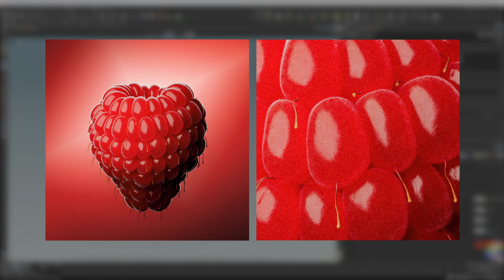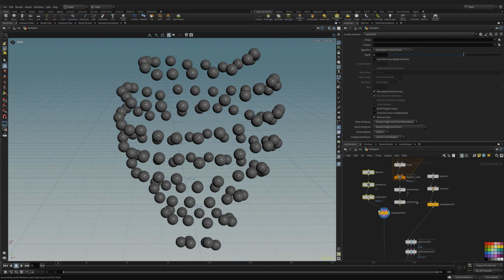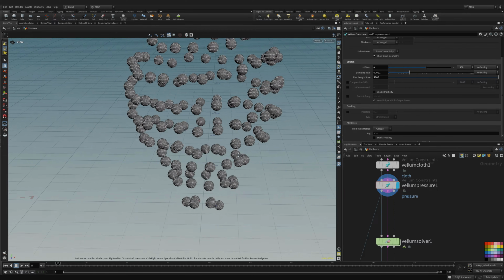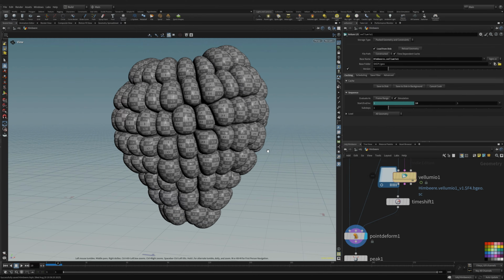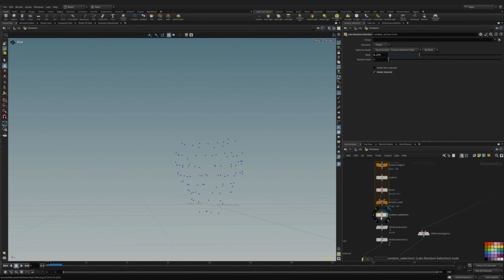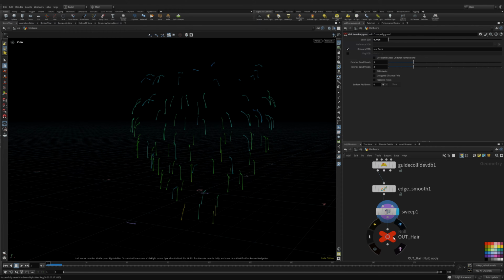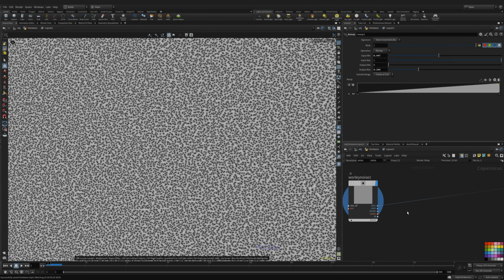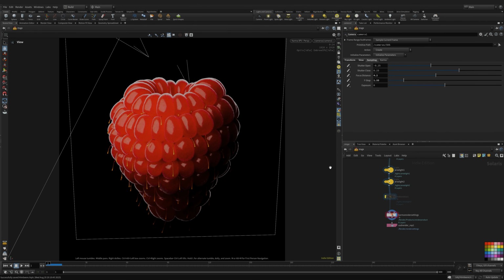How to create a Raspberry using Vellum | Houdini Tutorial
In this tutorial I'll guide u through the process of setting up ur own raspberry in Houdini. I had the idea when I took some time off and created this simple little setup. I hope u enjoy! :)